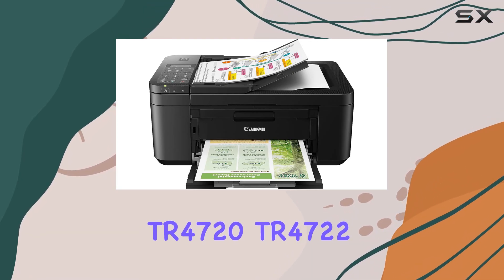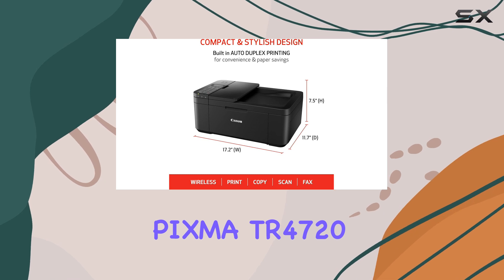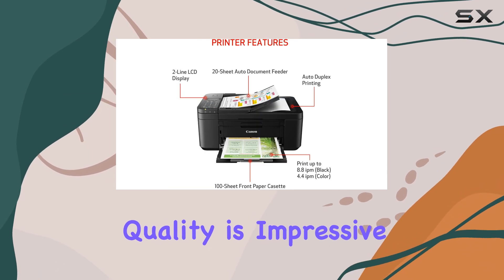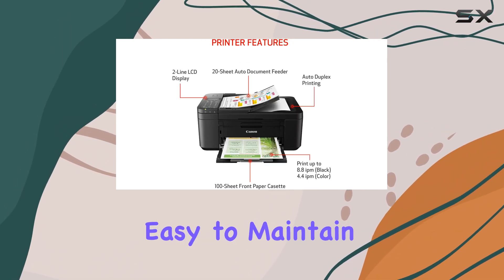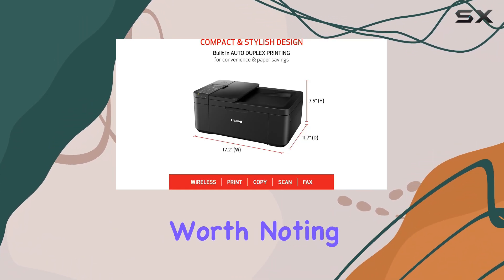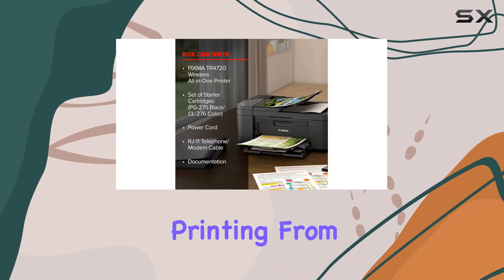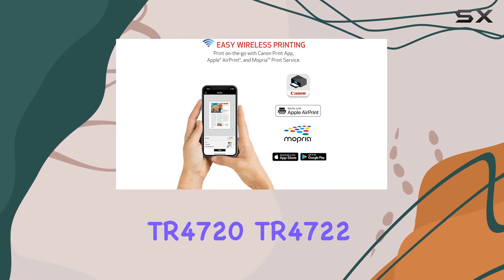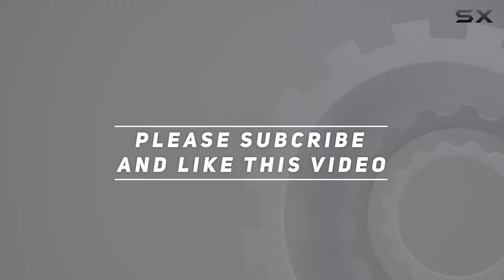Canon PIXMA TR4720/TR4722: Best Budget Printer for Quality Photos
0:00 Intro
0:07 Review

Things that we mentioned in this video:
Canon PIXMA TR4720 All-in-One Wireless : B09CDXKNB9